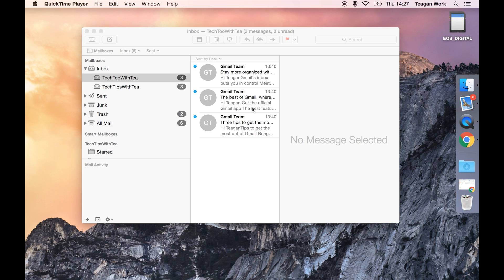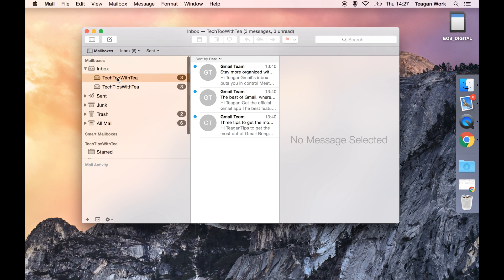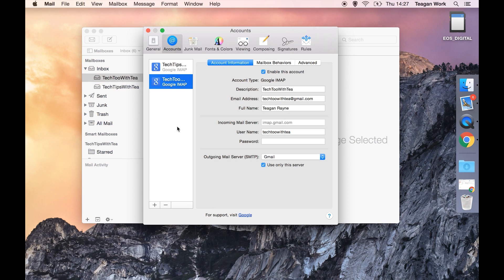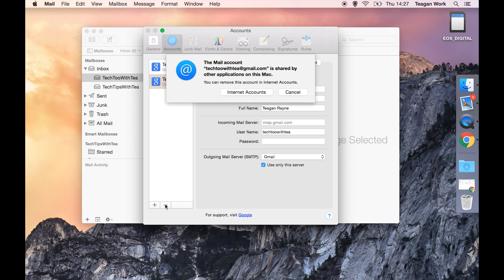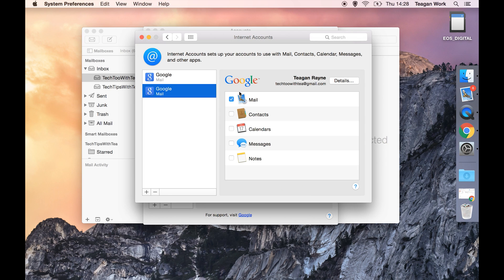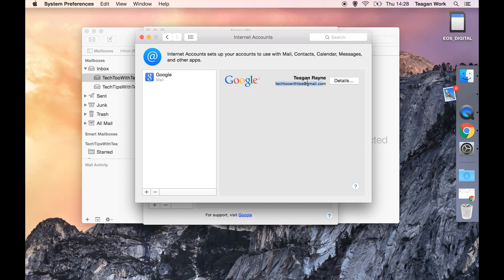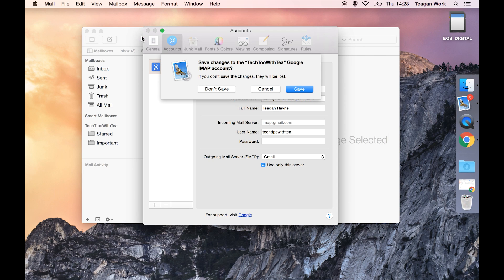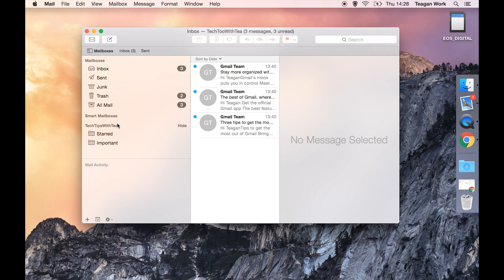Removing an email account from Mac Mail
Find out how to remove an email account from your Macs desktop Mail App